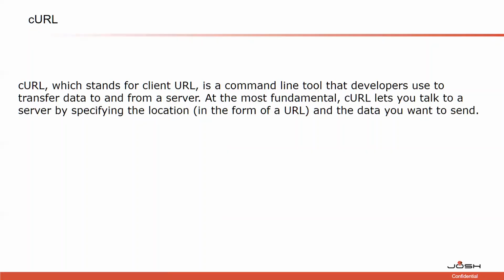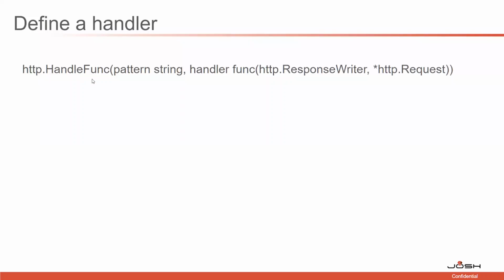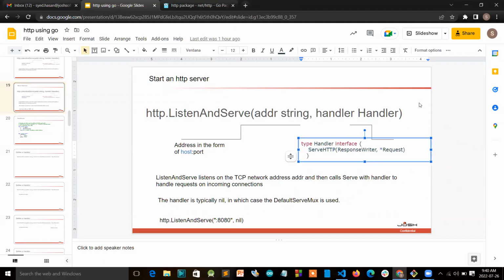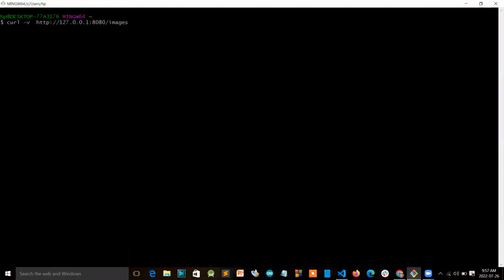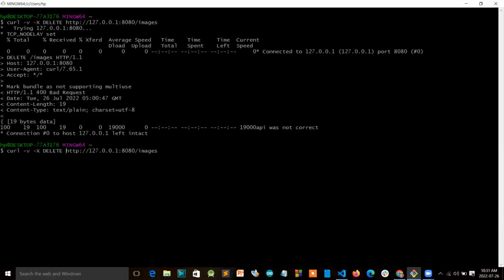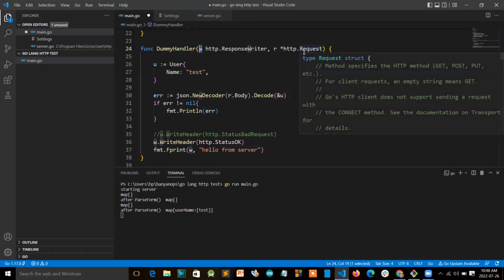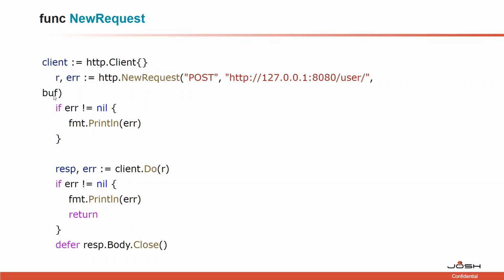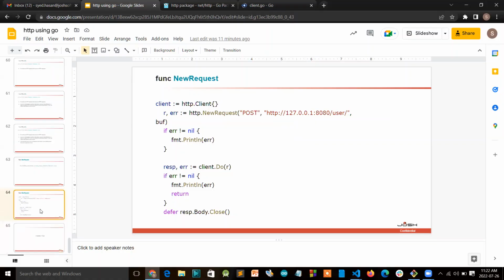Module #8: Building REST APIs in Go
Time to build something real! In this video, we’ll create a REST API in Go using net/http. Topics include:
🔹 Handling GET, POST, PUT, DELETE requests
🔹 JSON handling using encoding/json
🔹 Middleware in Go for logging and authentication
By the end of this session, you’ll have a working REST API in Go. ✅